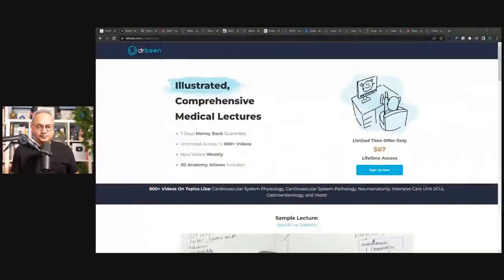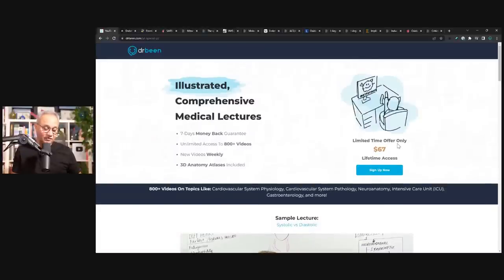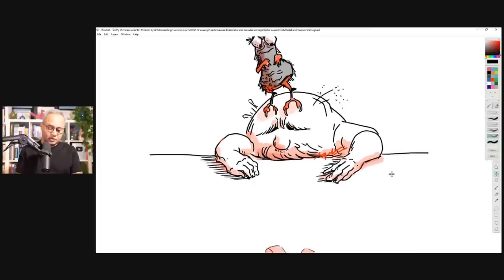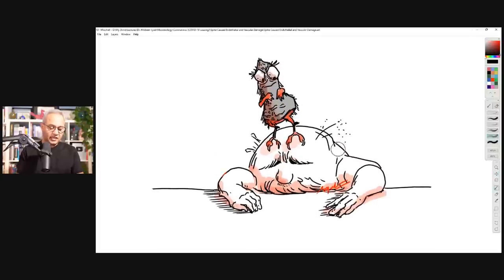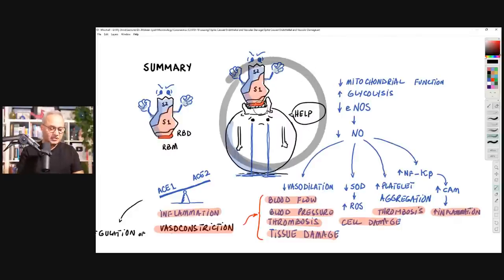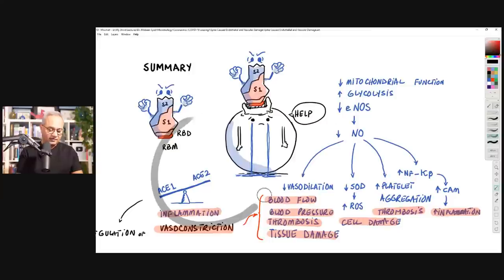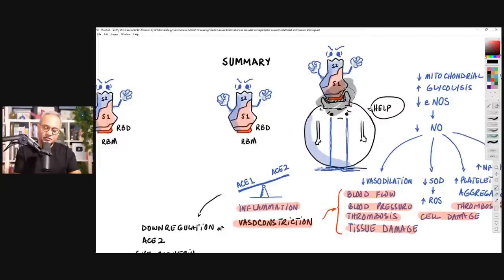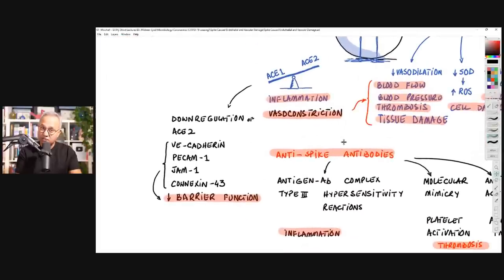Here's How Spike Protein Causes Vascular Damage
Spike and Vascular Damage

Let's review the literature and studies demonstrating spike induced vascular damage.

URL list from Friday, Oct. 21 2022

Endothelial dysfunction in COVID-19: an overview of evidence, biomarkers, mechanisms and potential therapies | Acta Pharmacologica Sinica

Frontiers | SARS-CoV-2 Spike Protein Induces Degradation of Junctional Proteins That Maintain Endothelial Barrier Integrity

SARS-CoV-2 Spike Protein Impairs Endothelial Function via Downregulation of ACE 2 | Circulation Research

Mitochondrial Dynamics in SARS-COV2 Spike Protein Treated Human Microglia: Implications for Neuro-COVID - PMC

The spike protein of SARS-CoV-2 induces endothelial inflammation through integrin α5β1 and NF-κB signaling - PMC

IJMS | Free Full-Text | New Therapeutic Implications of Endothelial Nitric Oxide Synthase (eNOS) Function/Dysfunction in Cardiovascular Disease | HTML

ACE/ACE2 balance might be instrumental to explain the certain comorbidities leading to severe COVID-19 cases - PMC

Oxidative stress-induced endothelial dysfunction and decreased vascular nitric oxide in COVID-19 patients - eBioMedicine

l-Arginine supplementation enhances eNOS expression in experimental model of hypercholesterolemic rabbits aorta - PubMed

Implications of SARS-Cov-2 infection on eNOS and iNOS activity: Consequences for the respiratory and vascular systems - ScienceDirect

Induction of citrulline-nitric oxide (NO) cycle enzymes and NO production in immunostimulated rat RPE-J cells - PubMed

Oct 21, 2022 at 4:58 PM
Oxidative Stress, Nitric Oxide Synthase, and Superoxide Dismutase

Oct 21, 2022 at 5:09 PM
Critical Role of the Nitric Oxide/Reactive Oxygen Species Balance in Endothelial Progenitor Dysfunction